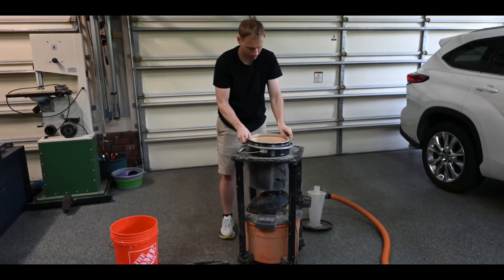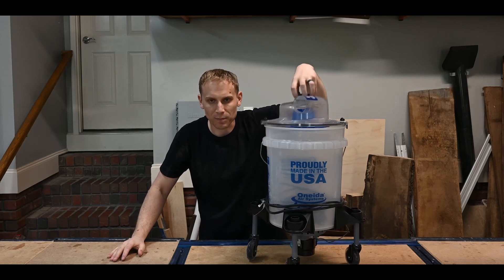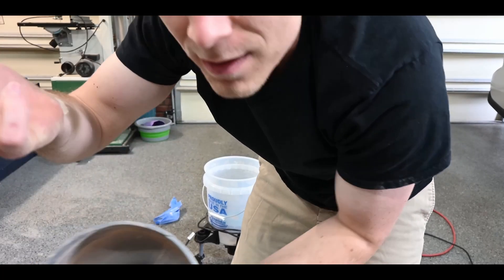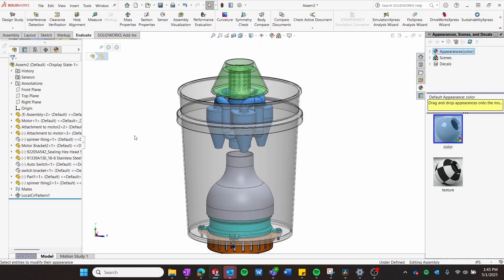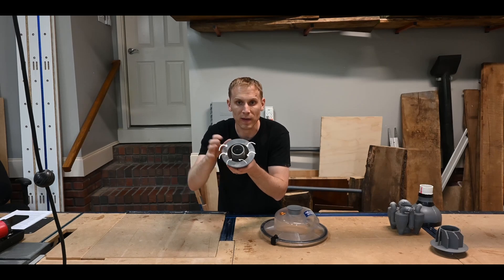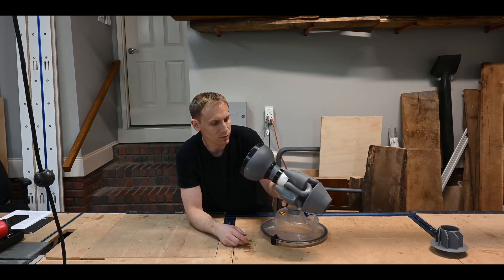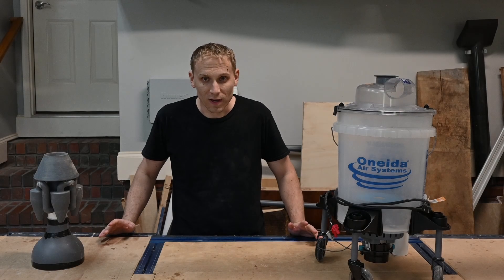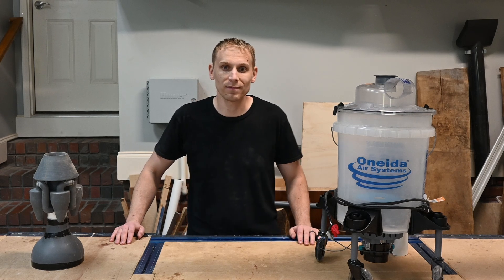The LAST Shop Vac You'll Ever Own!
Why hasn't the Shop Vac evolved in decades? Why do we keep having to build workaround and fixes to solve our dust separation and collection needs? I look to solve that issue by incorporating Cyclone Separation INTO the Shop Vac.